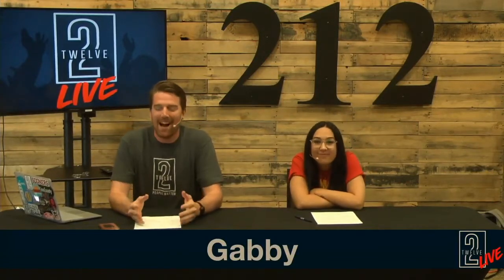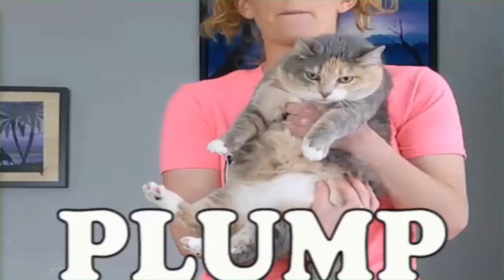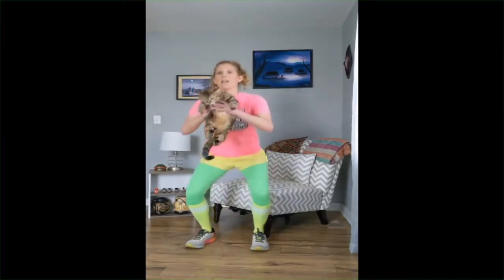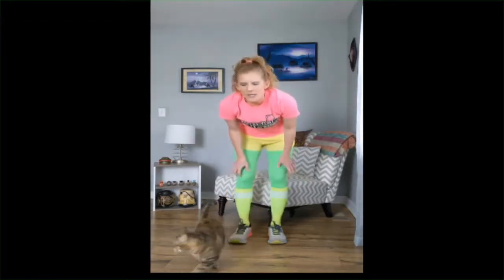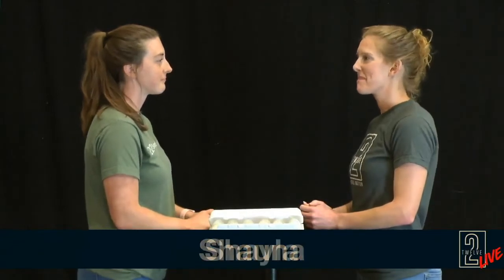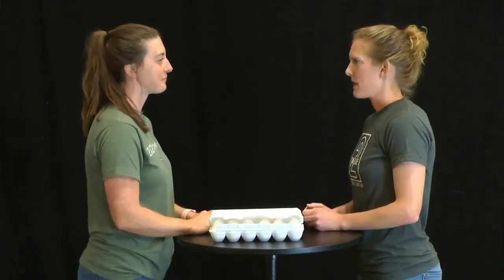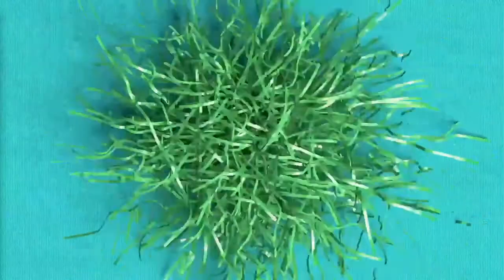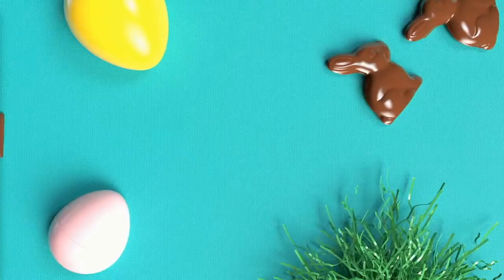212 Live, April 8th